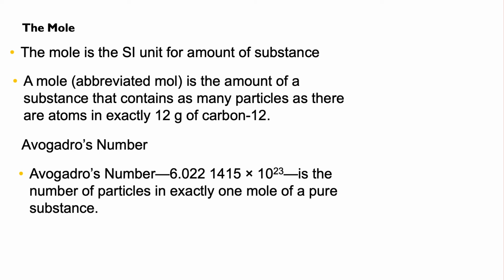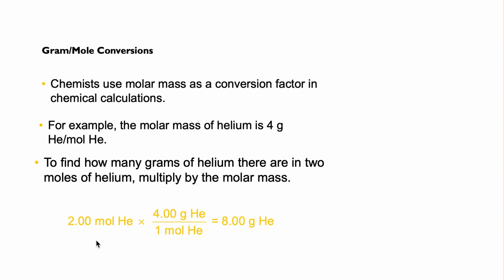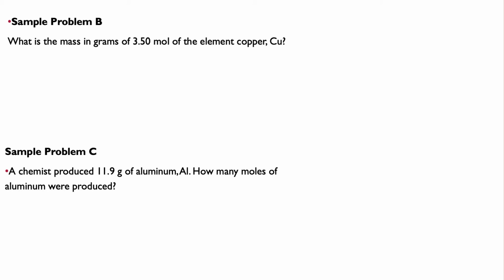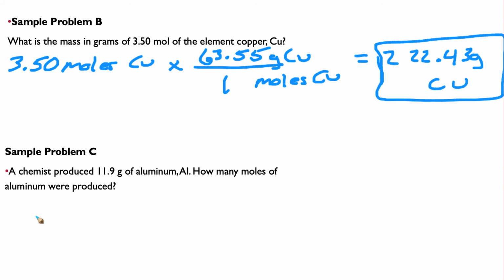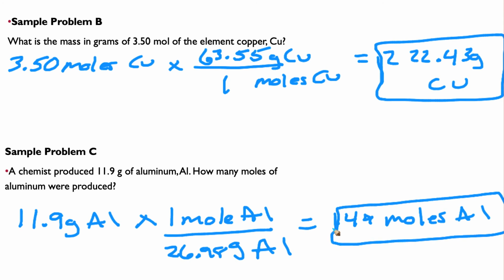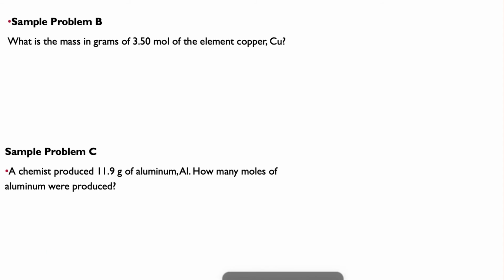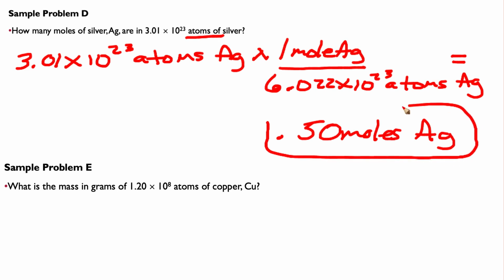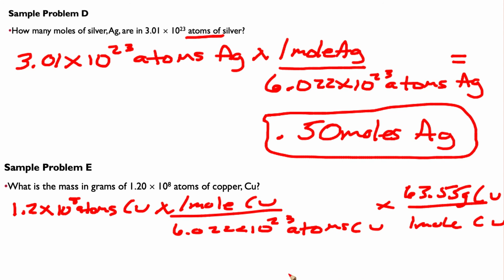Mole Conversions with Single Atoms